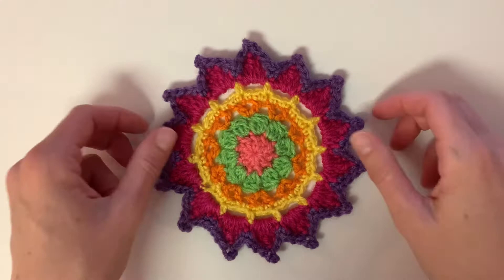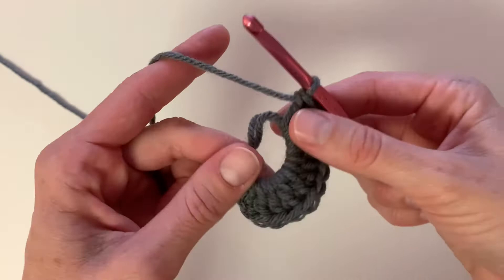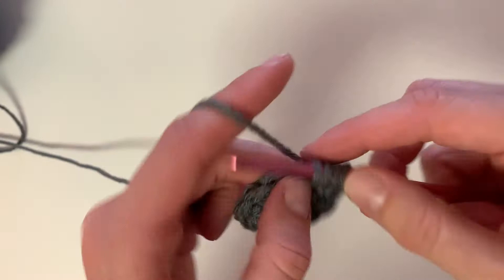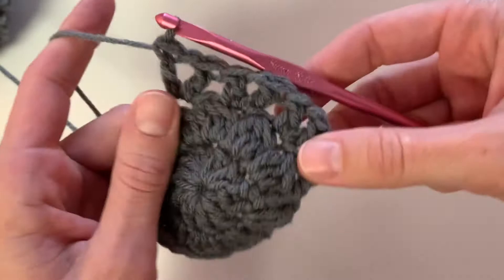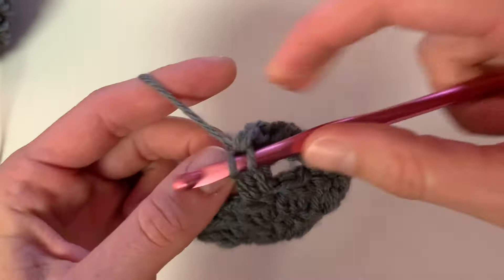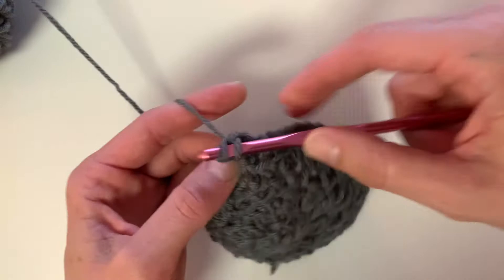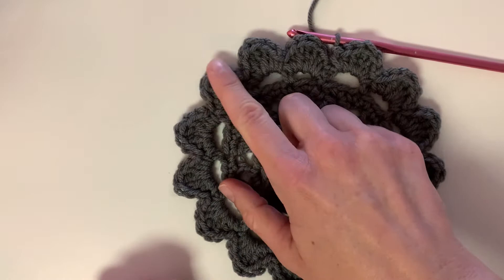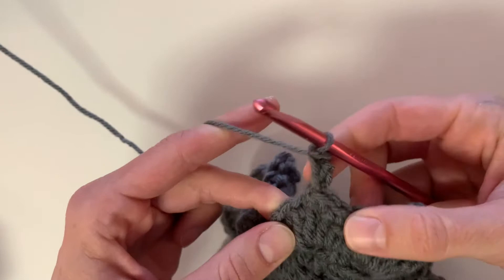Mindful Mandala Crochet Tutorial // Bodhi Life Crochet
Row 1: Begin with magic circle, ch 3, 10dc into mc, ss and attach new color for next row
Row 2: Ch 3, 3dc puff stitch in same st, ch 1, *3dc puff stitch into next stitch, ch 1*, ss (20st)
Row 3: Ch 3, sk 2 st, dc into next st, ch 1, dc in same st *sk st, dc, ch 1, dc* , after the last dc, ch 1, ss to the top of ch 3 (29 st, 30 if you include the last ss)
Row 4: Ch 1, 2 sc in same st, *sc in next st, 2 sc in next st*, ss (45st)
Row 5: Ch 3, sk 2 st, sc in next st, *ch 3, sk 2 st, sc in next st*, ss (14st or 15 ch spaces)
Row 6: Ch 1, in each chain space *sc, hdc, dc, tc, dc, hdc, sc*(to form petal) (15 petals or 105 st)
Row 7: Ch 1, sc in next 3 st, sc into 4th st then picot (ch 3, ss into back of first chain), *sc in the next 3 st, sc into the 4th then picot* repeat around, ss to beginning ch 1. Tie off and weave in your ends!

🎥🧶Yarn in video:
Main Stays 100% acrylic yarn gray
Hook Size: US-I (5.50mm)